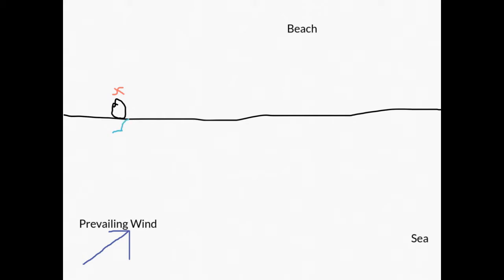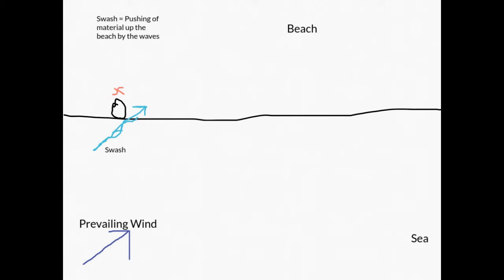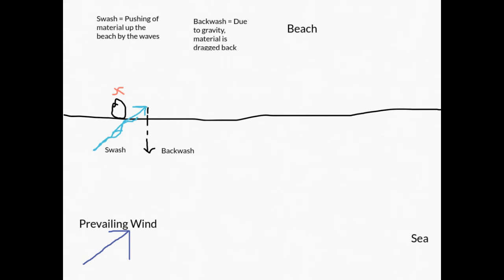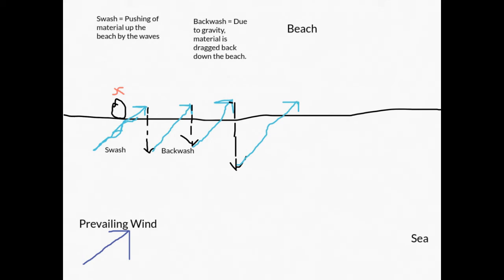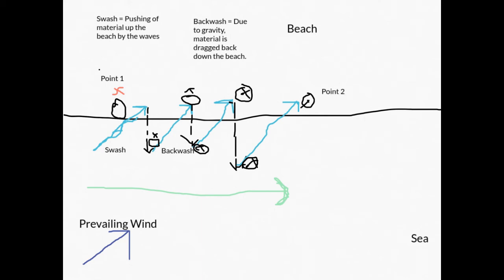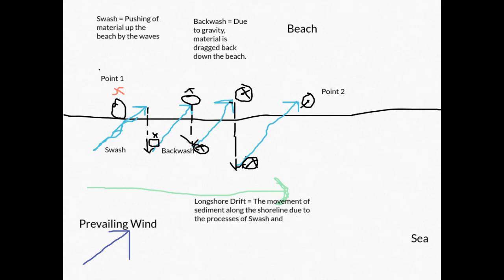Longshore Drift Explained - GCSE GEOGRAPHY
This video we break down the process of Longshore Drift.